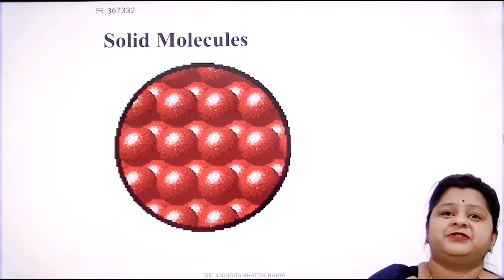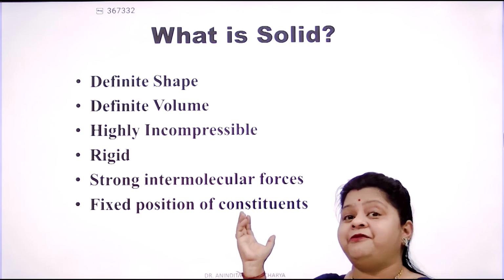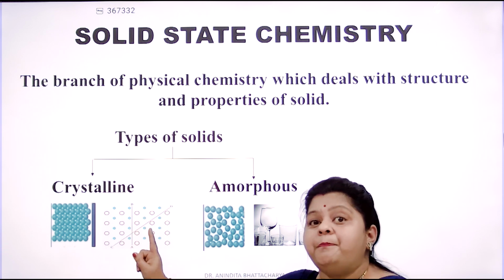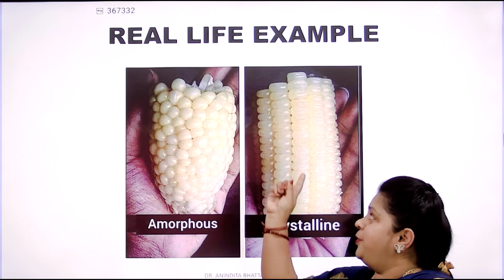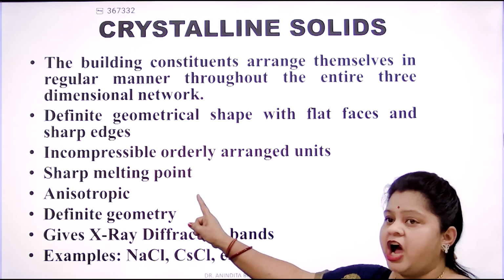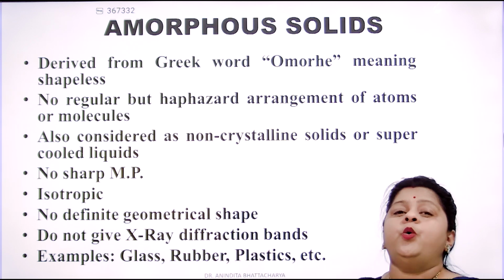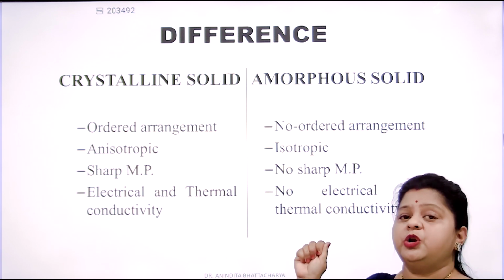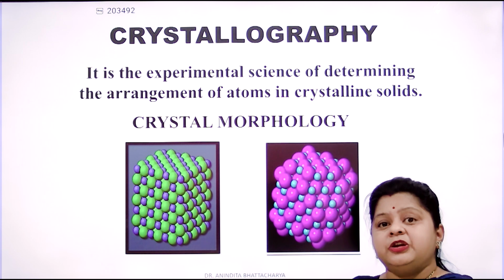Solid State Chemistry by Dr. Anindita Bhattacharya (Part-1)